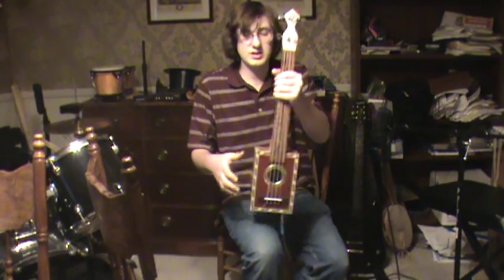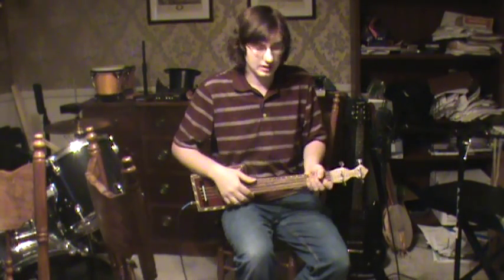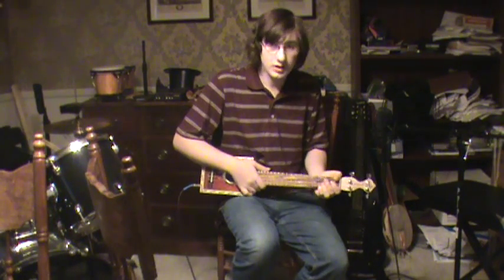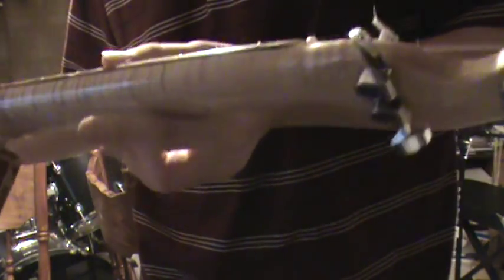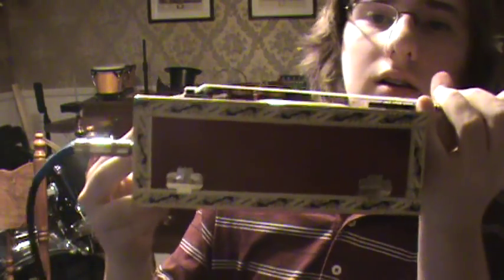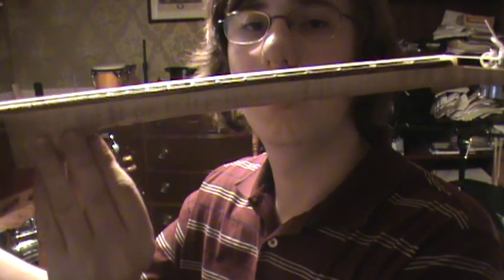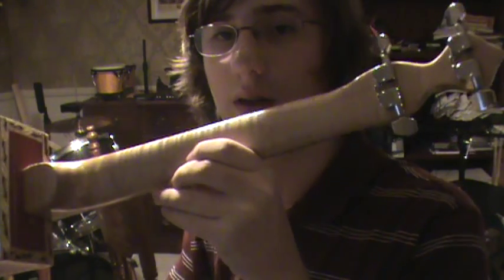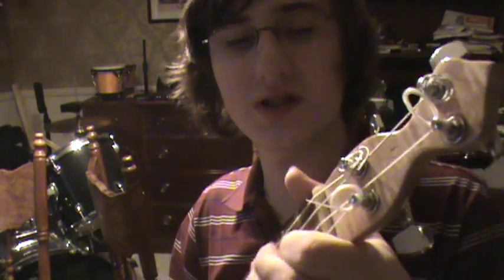Keep on the Sunny Side of Life Cigar Guitar Cigar box Ukulele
In which the baritone ukulele is explored more in depth and good old folk tunes are reiterated to a waiting public.